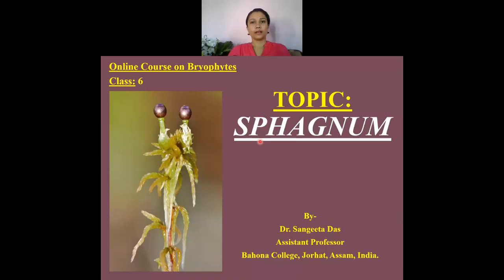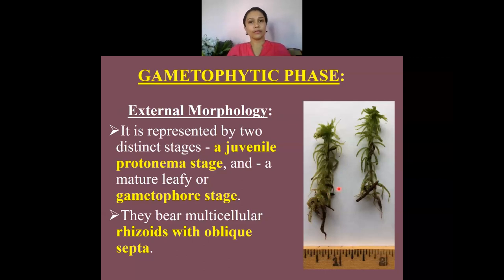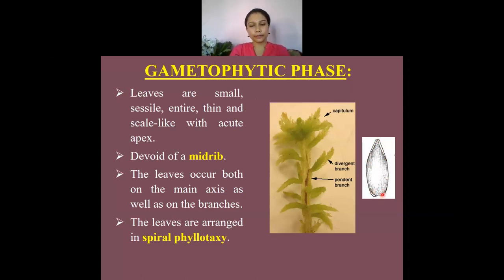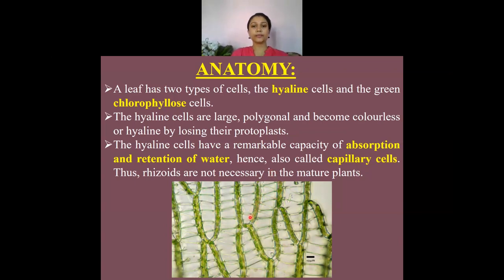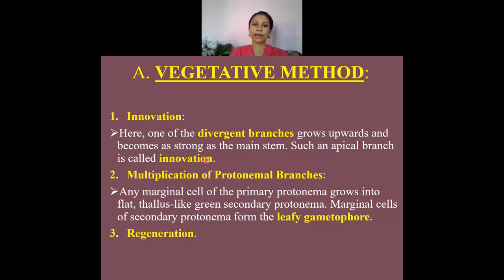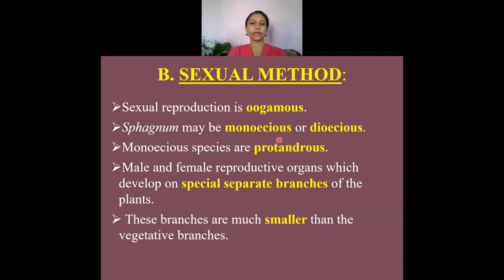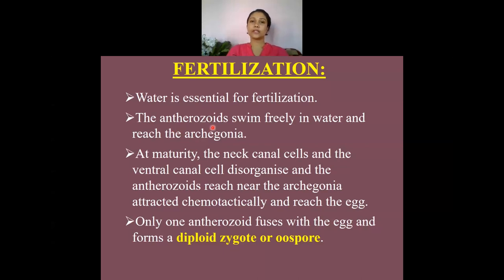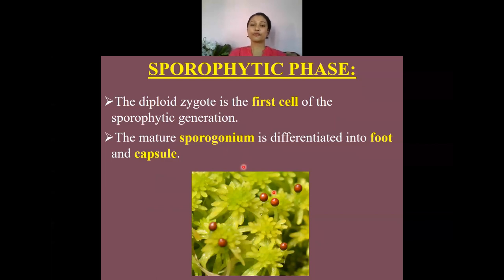Sphagnum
This video was made during Lockdown 5.0. It provides all necessary information about the genus Sphagnum within Bryophytes.